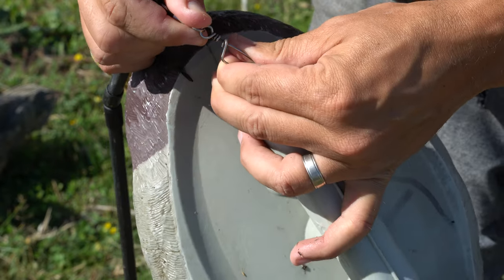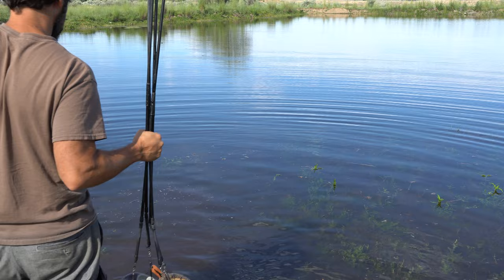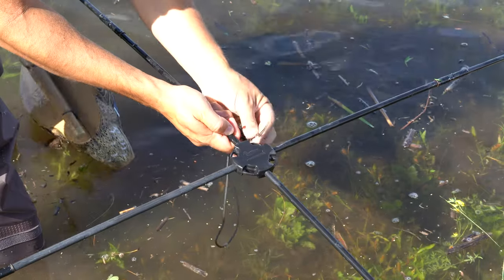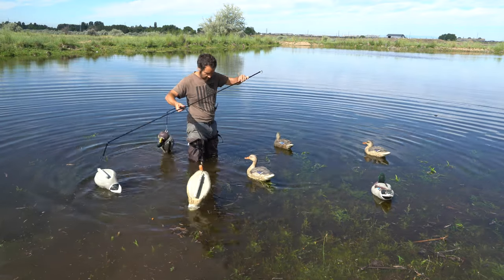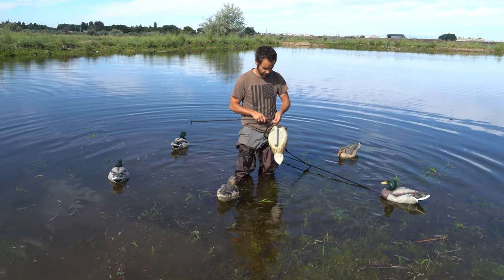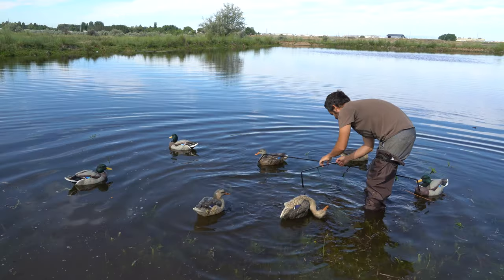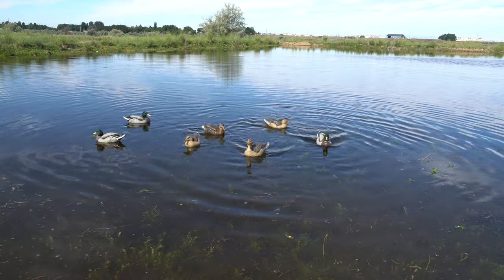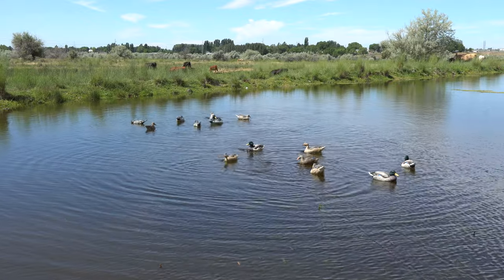How to Set Up the Ultimate Decoy Spreader by Motion Ducks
Instruction on how to set up the Ultimate Decoy Spreader by Motion Ducks.